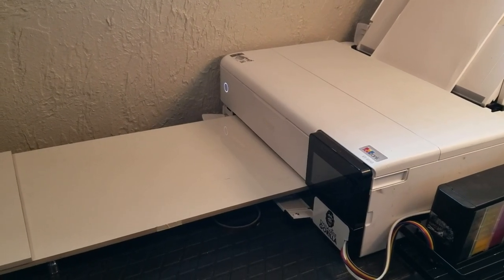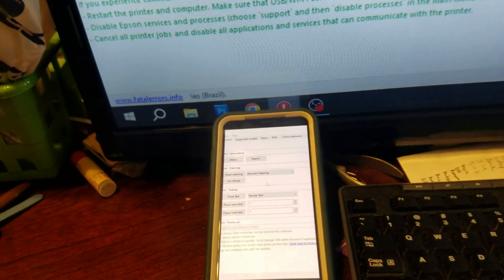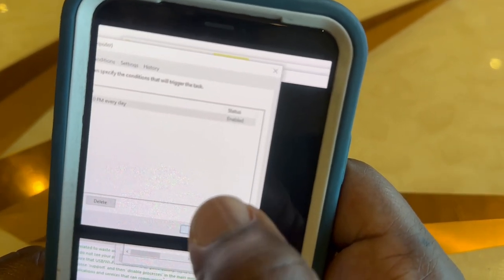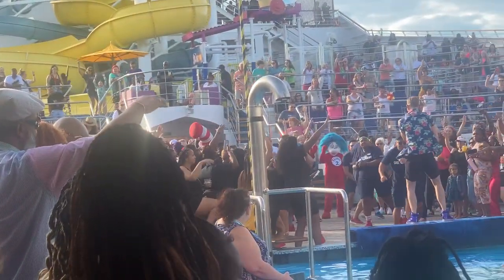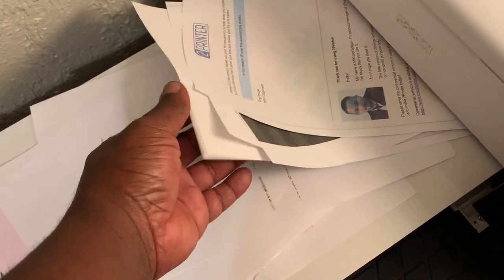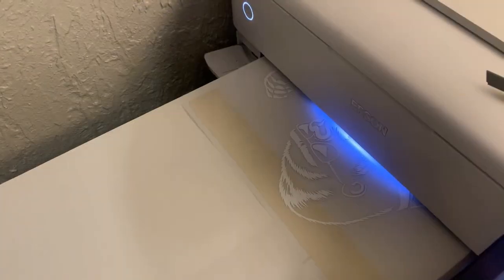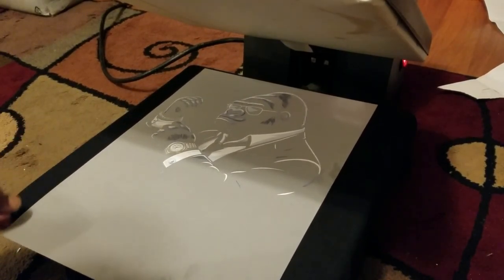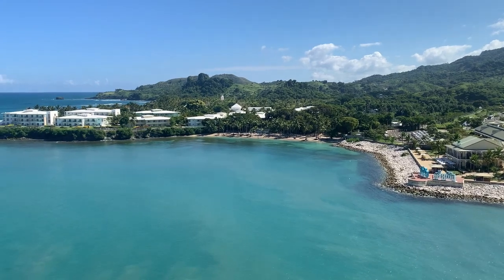EPSON ET-8550 DTF CONVERSION. 8 DAY VACATION!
In this video I take a 8 day vacation. Lets see how the 8550 held up after an extended time away.